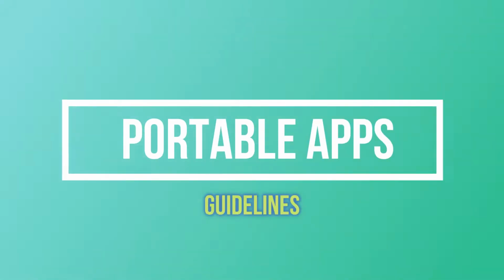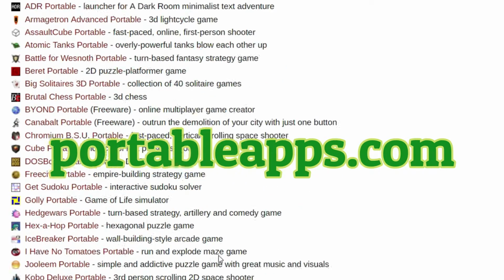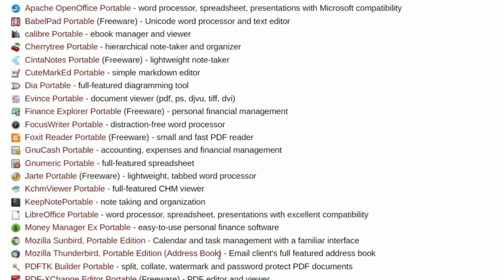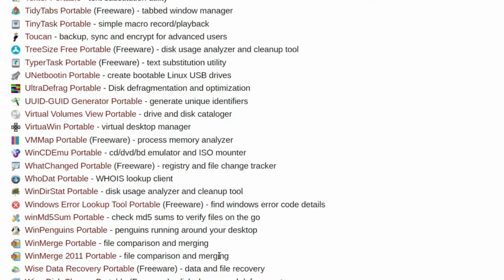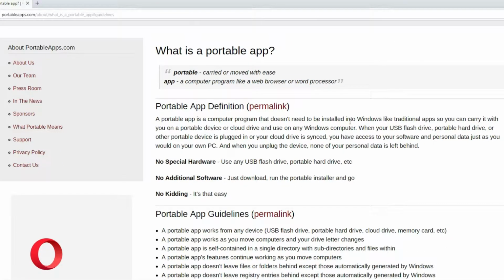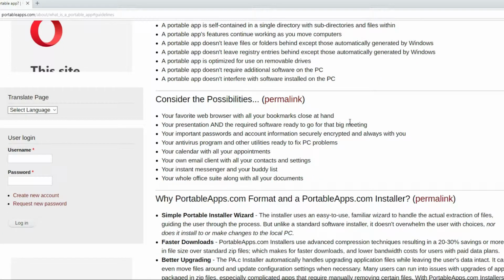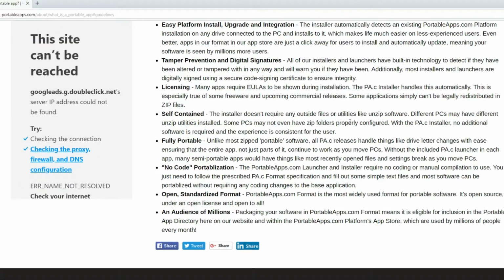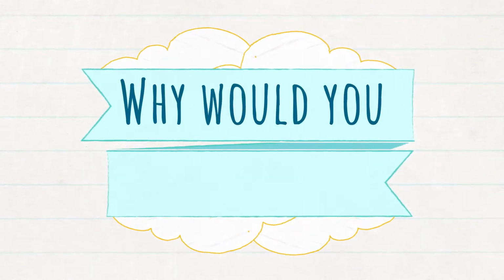Guidelines for Portable applications from PortableApps.com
It is often a good practice to use portable apps for many reasons. I took the following content from portableapps.com website that distributes 400 plus portable applications.

Perhaps, millions of people use portable apps every month.

A portable app is a computer program that does not need to be installed into Operating System like traditional apps, so you can carry it with you on a portable device or a cloud drive and use it on any computer. When your USB flash drive, portable hard drive, or other portable device is plugged in or your cloud drive is synced, you have access to your software and personal data, just as you would, on your own PC. And when you unplug the device, none of your personal data is left behind.

Here are few guidelines on how portable apps would behave.

A portable app works from any device like: (USB flash drive, portable hard drive, cloud drive, memory card, etc.).

A portable app's features continue working as you move computers, and even when your drive letter changes.

A portable app is self-contained in a single directory with sub-directories and files within it. Thus, They are easier to backup and are fully portable - that applications have all of their data in the same location.

A portable app is optimized for use on removable drives.

A portable app doesn't leave any files, folders or registry entries behind except those automatically generated by the Operating System.

A portable app doesn't require additional software on the Computer.

A portable app does not interfere with software installed on the Computer.

Why would you use a portable app? Please mention in the comments section below.